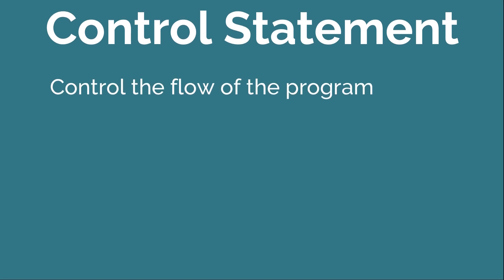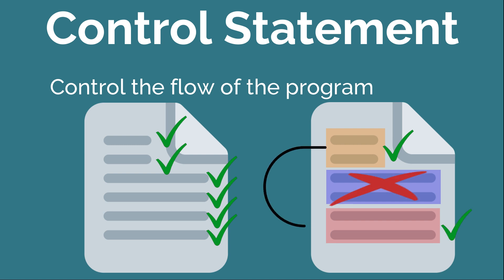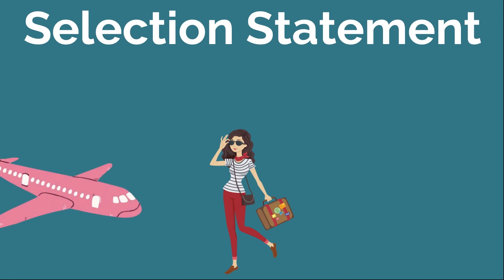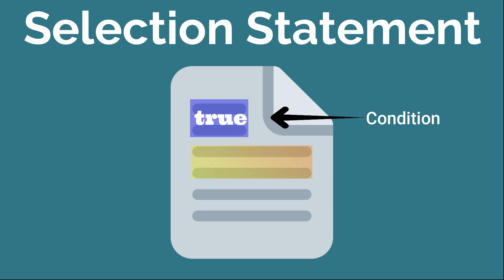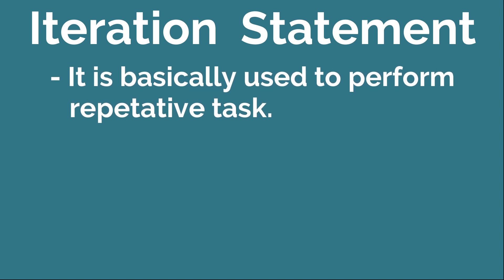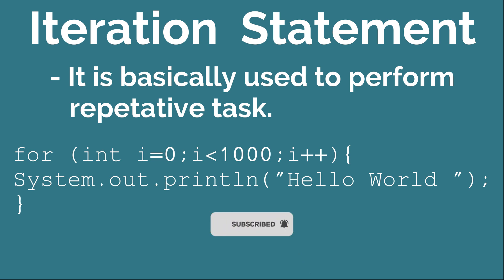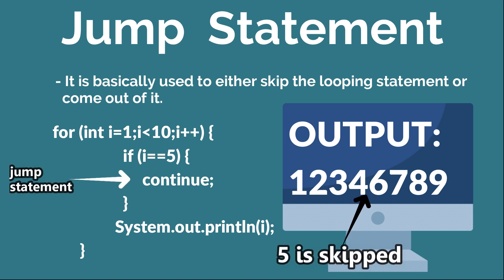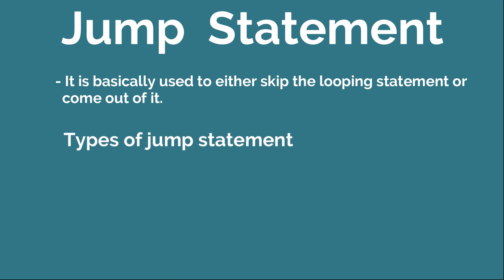3.1 Control Statements In Java| Selection Statements In Java| Iteration Statements| Jump Statements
Control Statements
Control statements are basically used for controlling the flow of the program
Control statements are divided into three different types:
1) Selection Statements
2) Iteration Statements
3) Jump Statements

Selection Statements:
These statements are used to make some selection on the block of statements present in code depending on the condition.
Selection statements basically have five statements:
1)if statements
2)if-else statements
3) if-else if statements
4)nested if statements
5)switch statements

Iteration Statements:
These statements are used to execute a repetitive task, just put it in the loop
and the job will be done.
Iteration Statements basically have three statements:
1)for loop statements
2)while loop statements
3)do-while loop statements

Jump Statements:
These are used to either skip the loop statements or come out of it.
Jump Statements basically have two statements:
1)continue statement
2)break statement